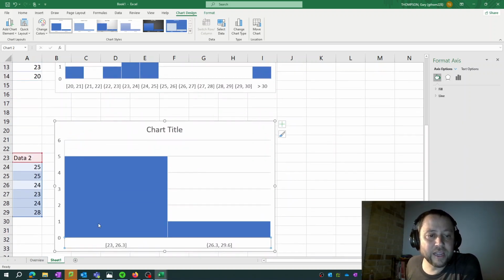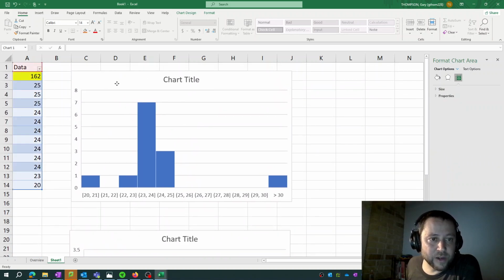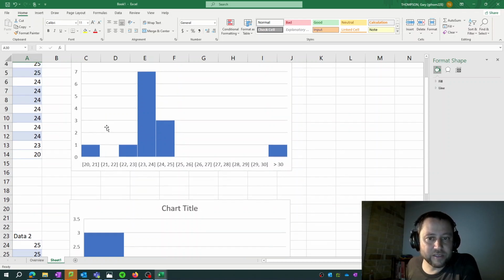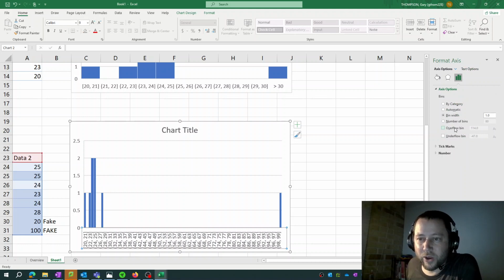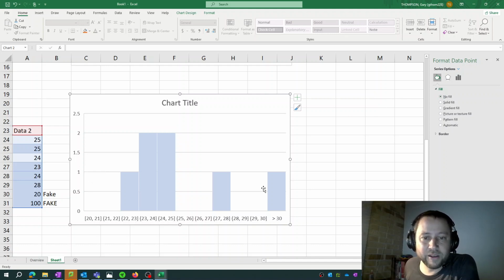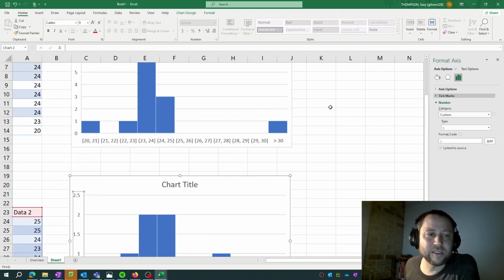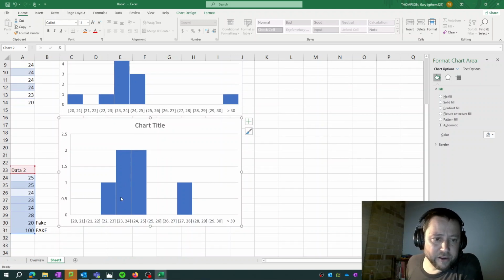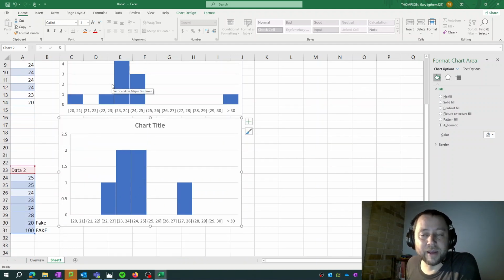Foundational Excel Data Analysis: Step 3 of 6: Fake data to format Histograms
Hi All, a rough video on using excel.  These are intended to be as short as possible, you may need to pause or slow down the video to see the clicks.